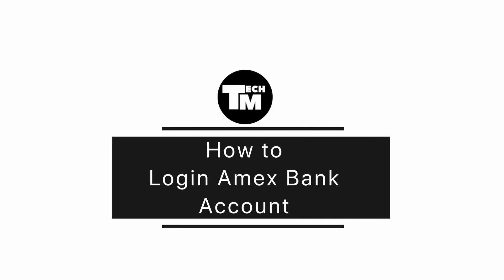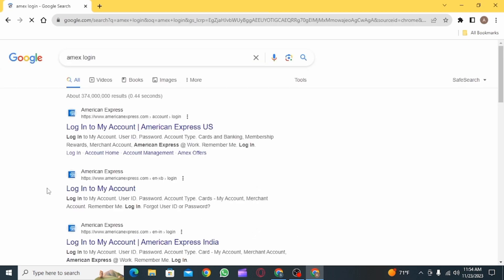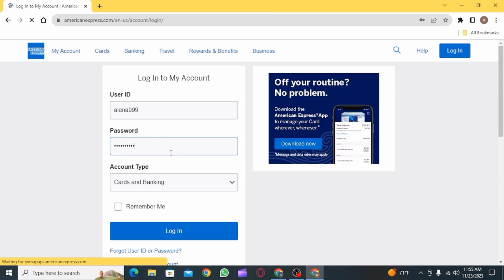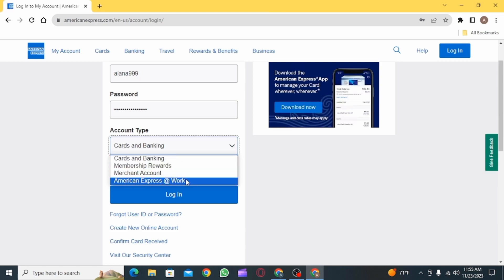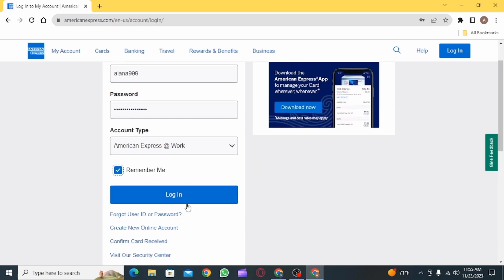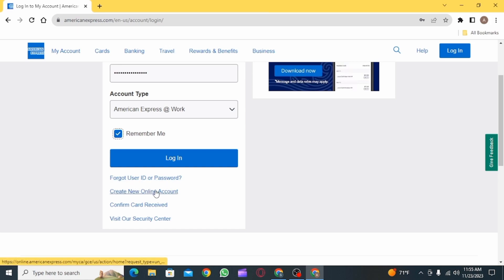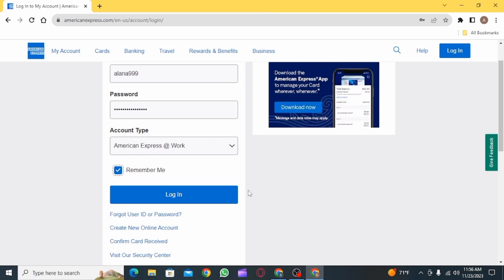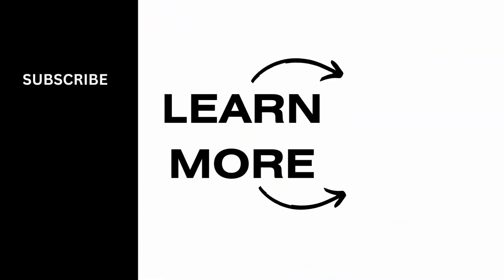American Express Login: Sign in Amex Bank Account [EASY GUIDE]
Ready to access your American Express bank account online? In this tutorial, we'll walk you through the steps to securely log in and manage your Amex account hassle-free.

Introduction:
Learn how to navigate the American Express login process and gain easy access to your bank account.

Step-by-Step Tutorial:
🕒 Timestamps:

[00:00] Introduction and Overview
[00:10] How to Sign in to Your Amex Bank Account

Follow our simple instructions to log in to your American Express account and take control of your finances.